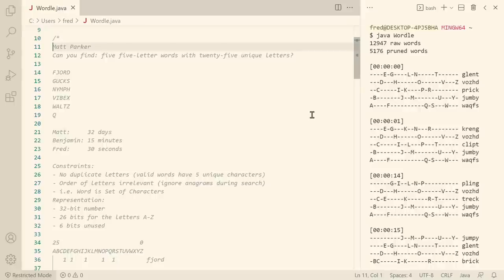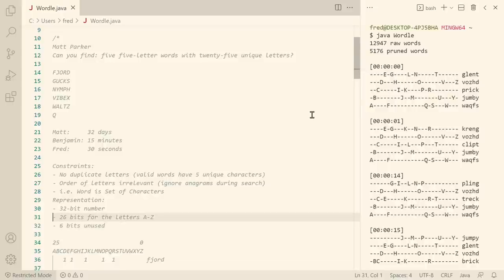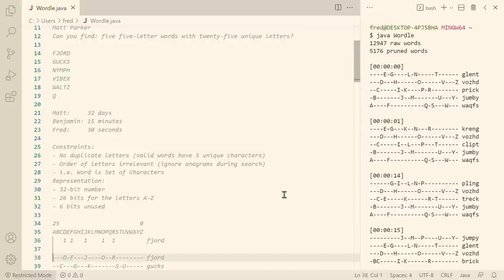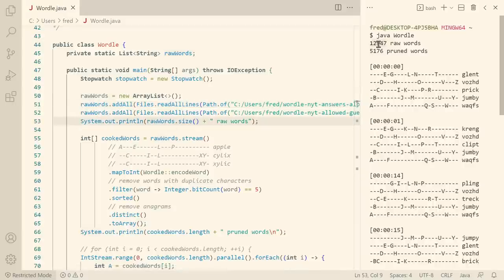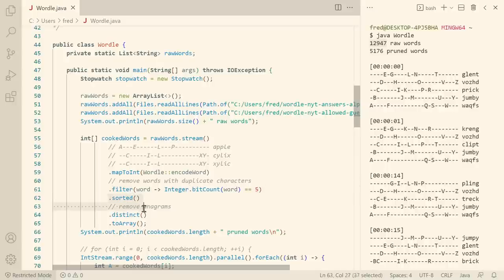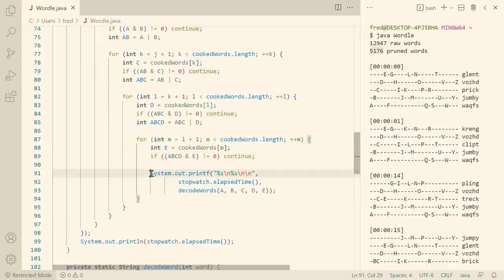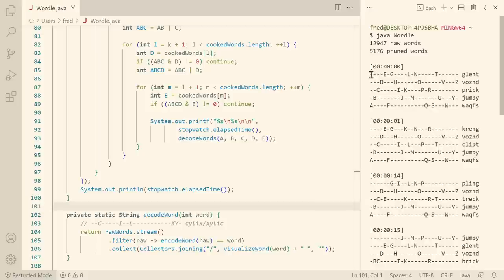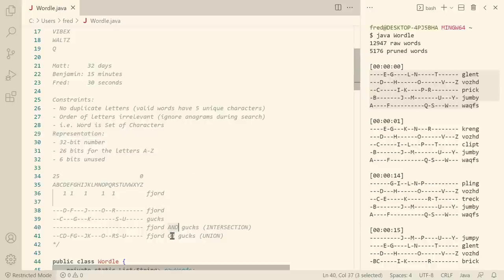I solved Matt Parker's Wordle puzzle 100000 times faster (Summer of Math Exposition 2)